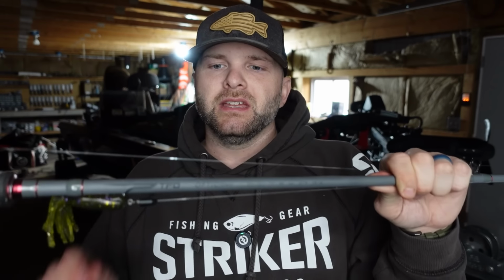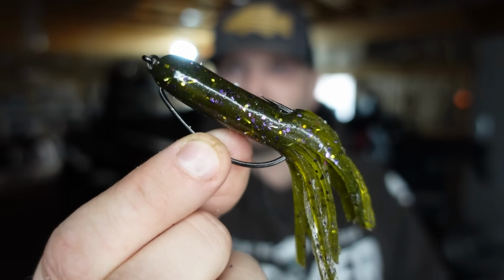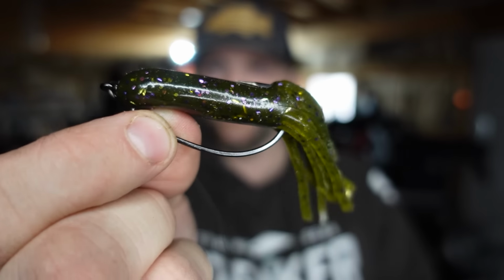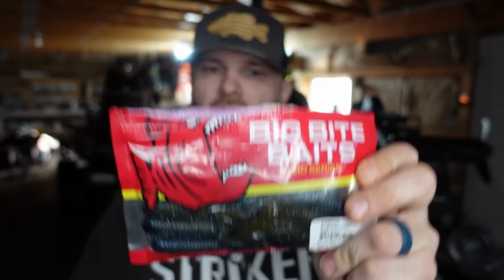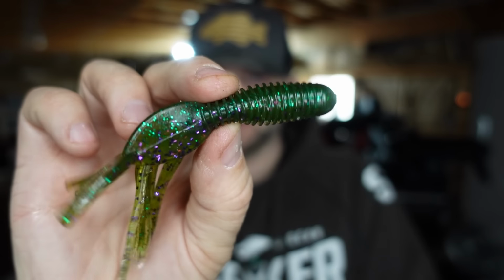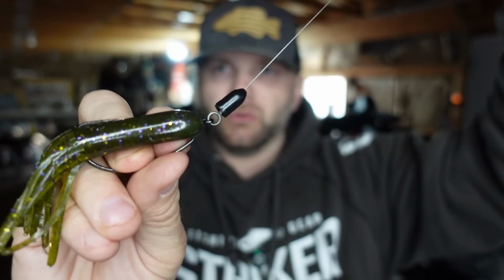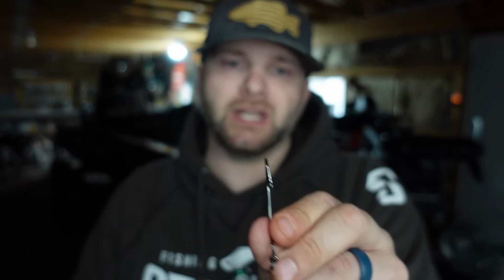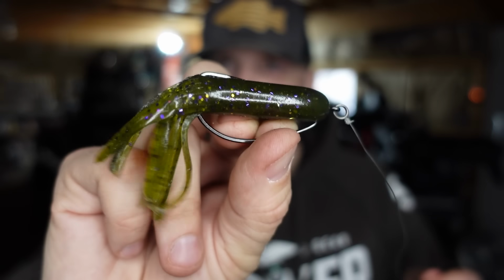This SECRET Bait is WINNING Bass Tournaments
Learn about the secret flipping bait that Pros are using, but not talking about.  Flipping a tube is an old school approach and one that is winning big tournaments.  Flipping a tube has been a secret that many pros haven't been talking about, but it catches a lot of fish

So if you are looking at improving your fishing skills, watch the latest video from Benjamin Nowak right here 👇